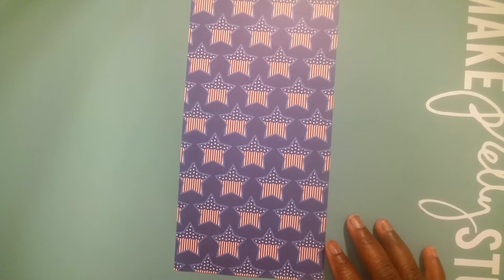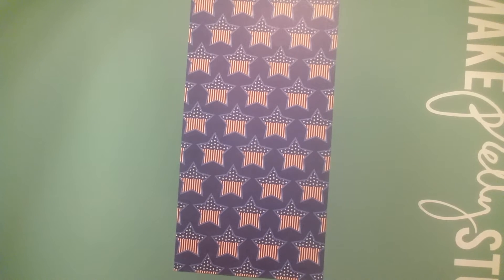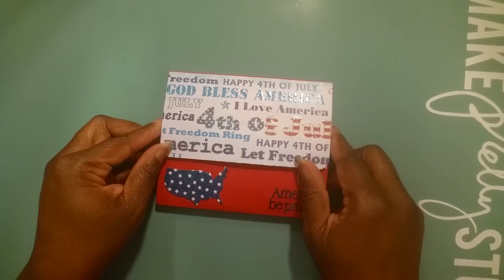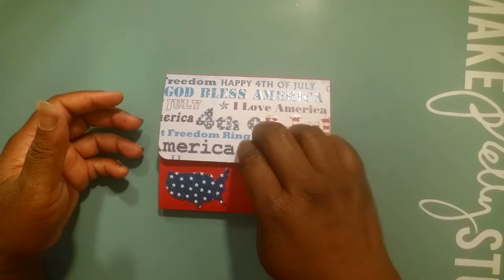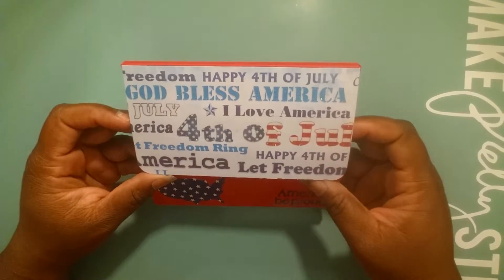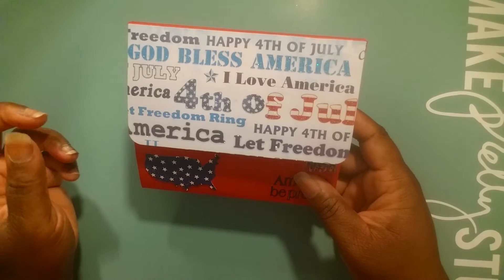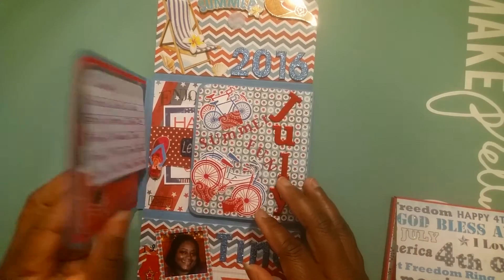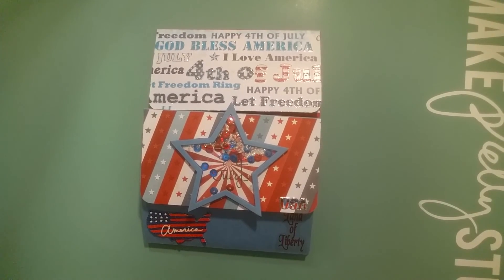I'm Free!!! - 4th of July Flip Book